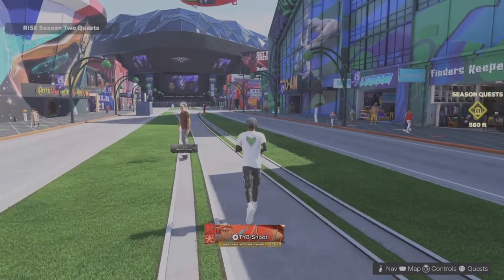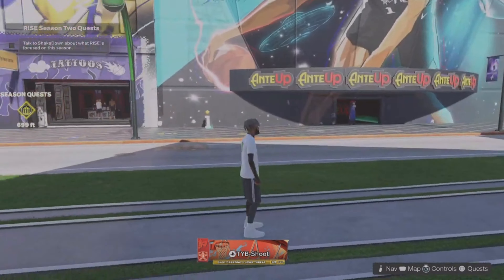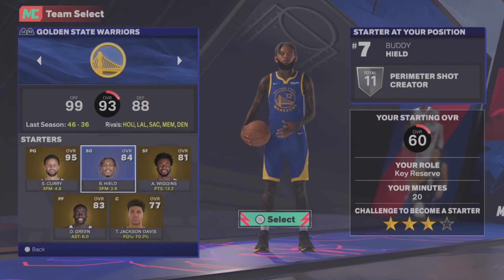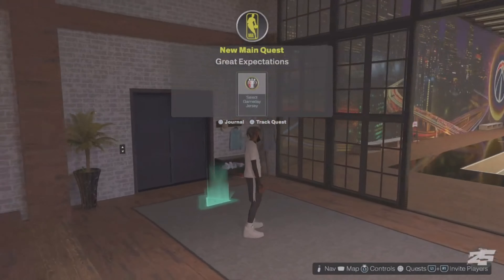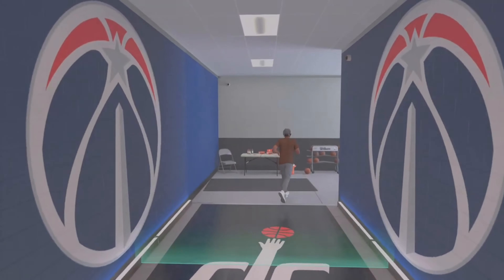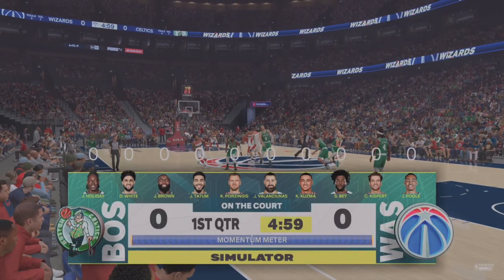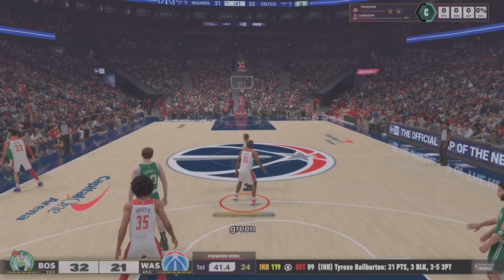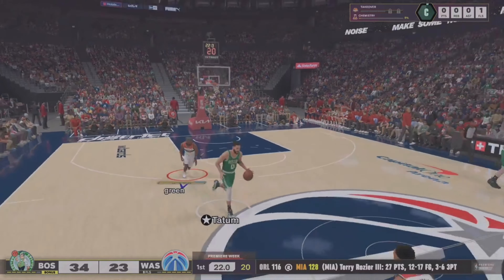NBA 2K25 UNLIMITED VC GLITCH METHOD IN 3 MINUTES